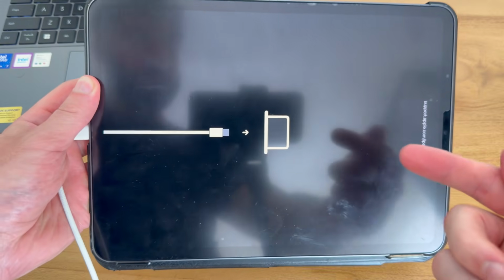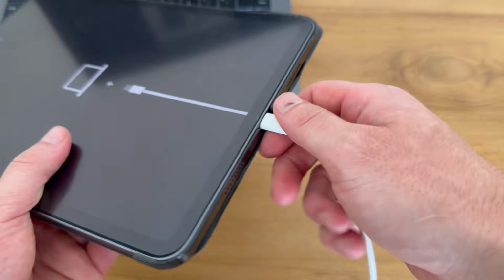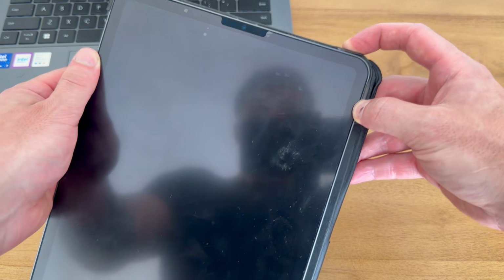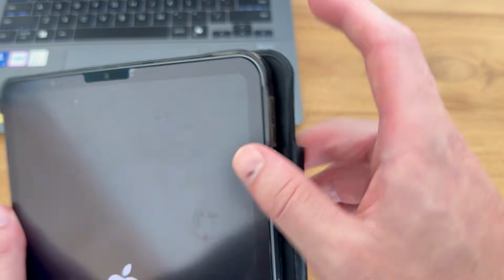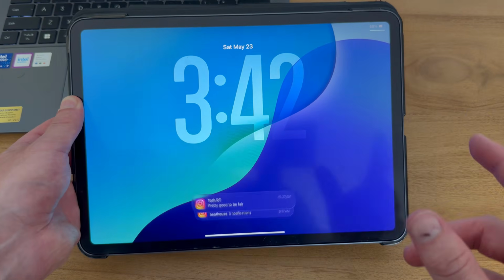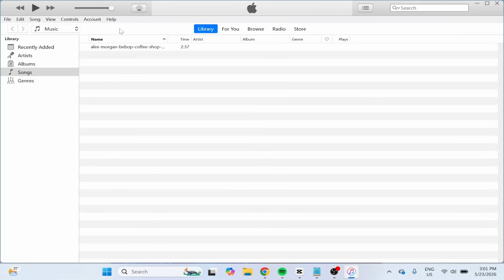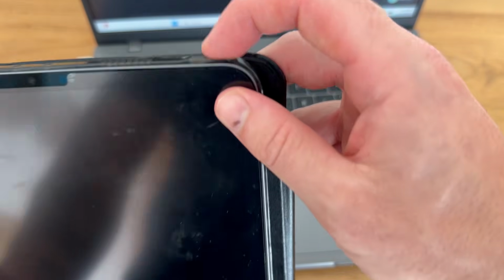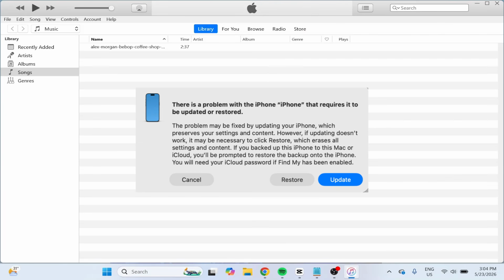How To Fix iPad Stuck In Recovery Mode (Quick Guide)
Learn how to fix an iPad stuck in recovery mode when it won’t restart normally. This guide explains how to exit recovery mode, restore the device using Finder or iTunes, and troubleshoot update or software errors.